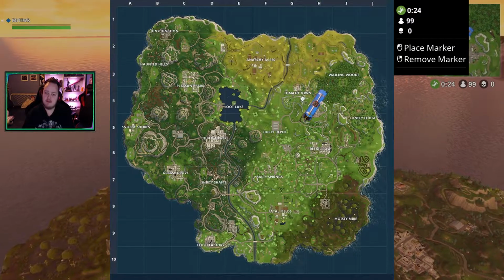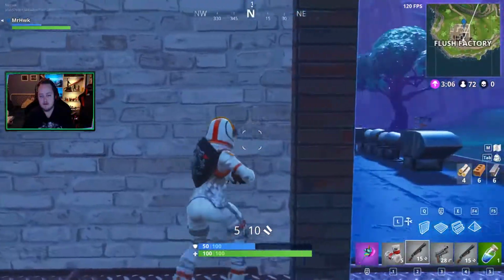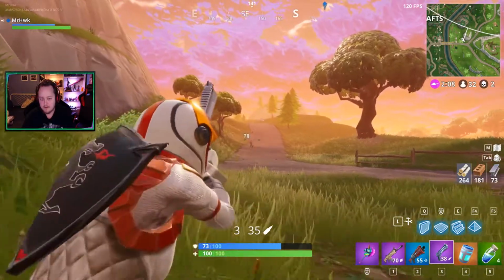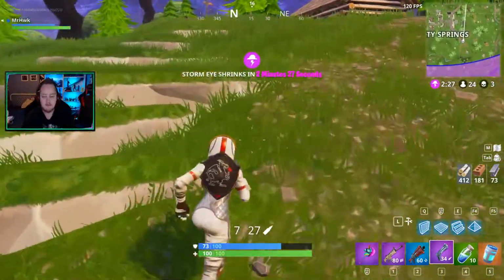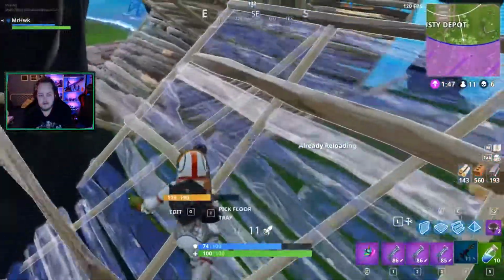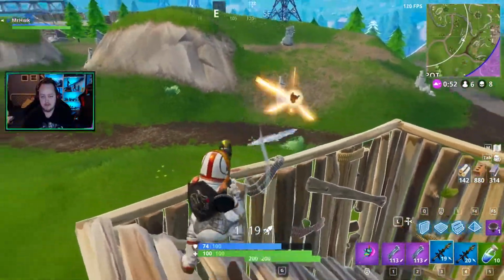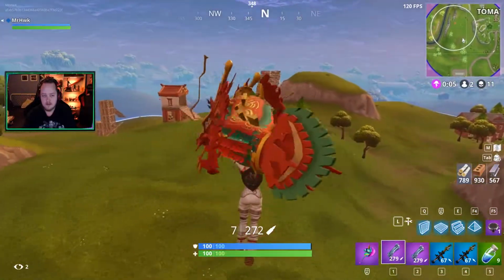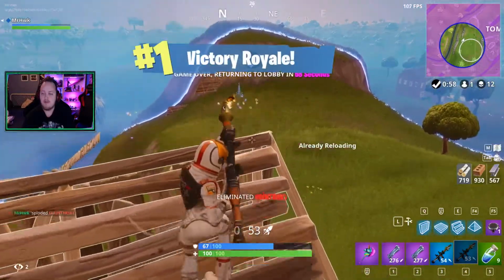Double HAND CANNON! & RPG! - OP? - Fortnite Battle Royale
This video was more about finding and testing the hand cannon, but we all know what the next nerf should be. I hope you guys enjoy the video! I would appriciate it alot.